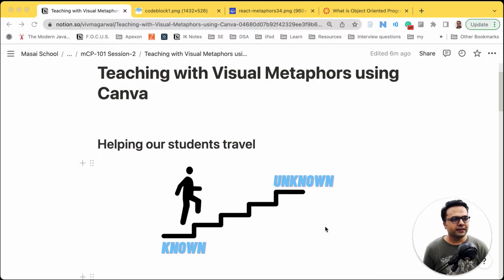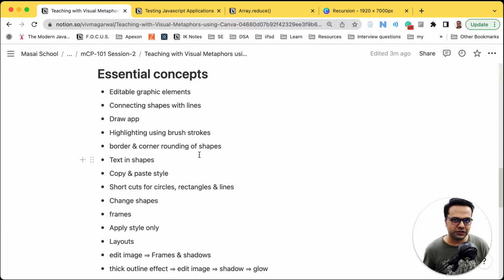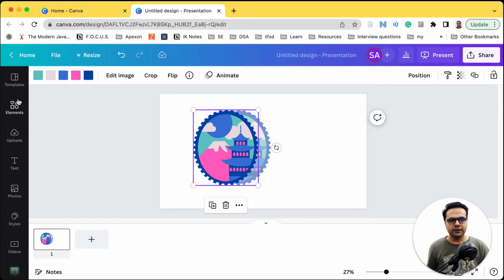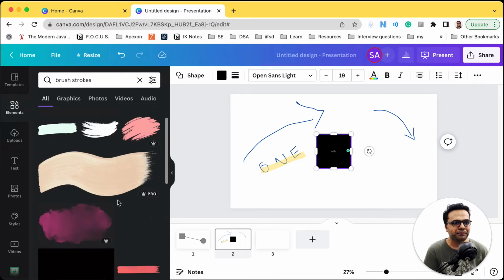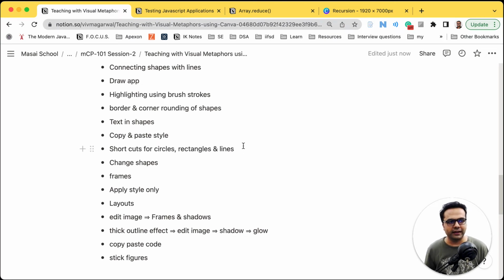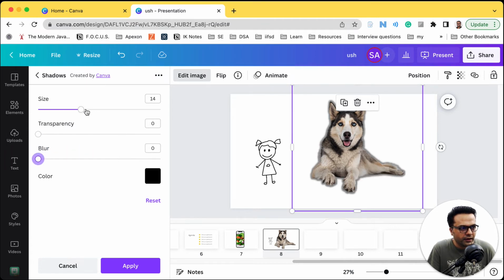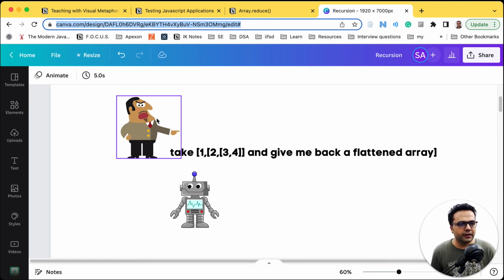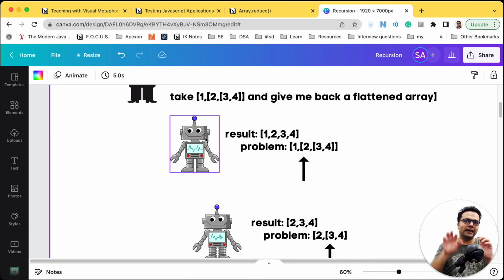Teaching with Visual Metaphors using Canva - Part 1